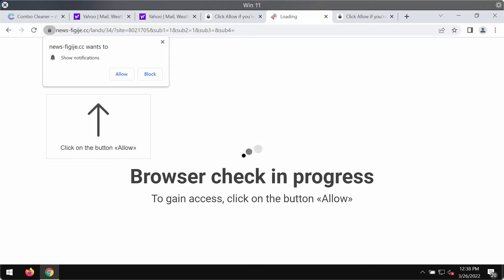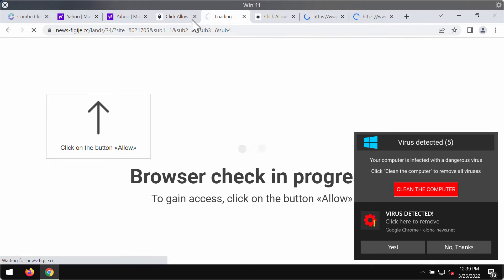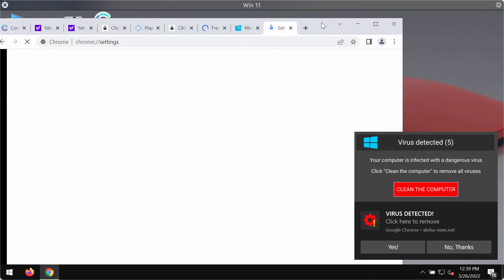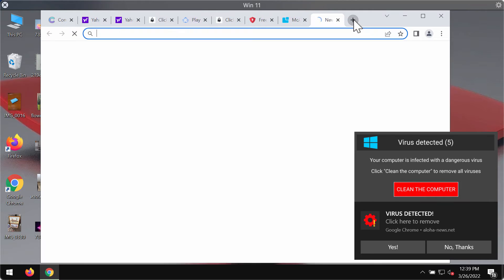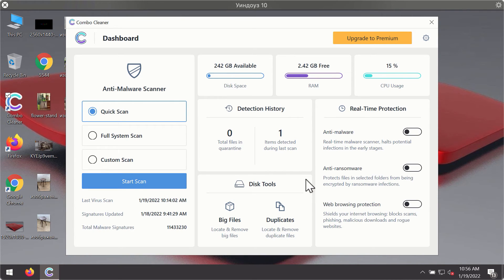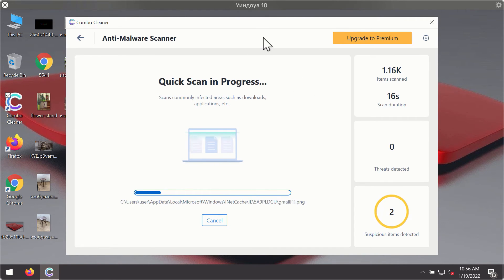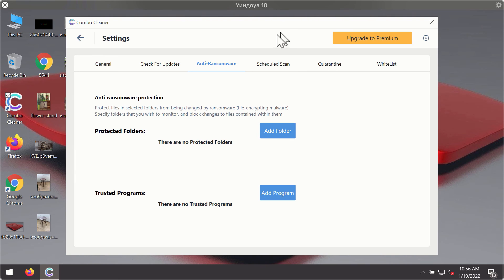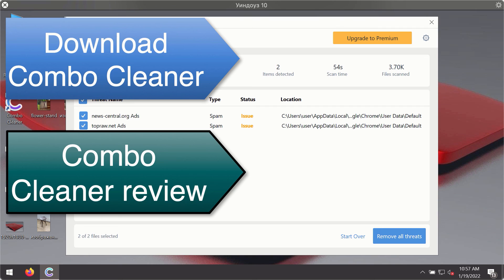News-figije.cc browser notifications - how to remove?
News-figije.cc is a malicious site that displays numerous ads in the form of annoying web push notifications. The site tries to make you click on the "Allow" button. Nevertheless, clicking on "Allow" is definitely a mistake because this will hijack your browser settings and will cause a lot of ads to pop up on your screen. Remove these ads with Combo Cleaner Antivirus or follow the manual guidelines provided in the video.